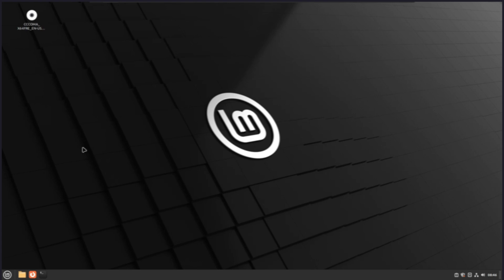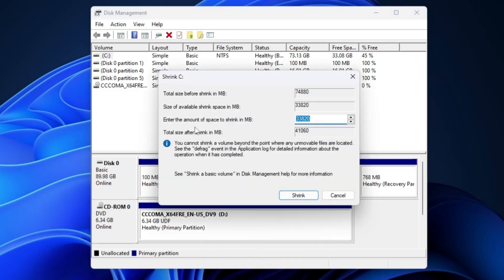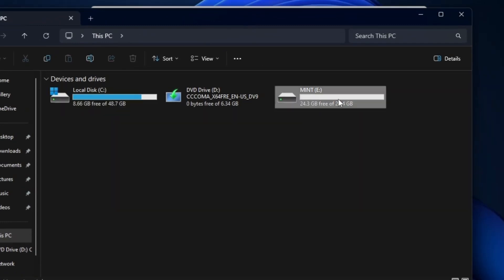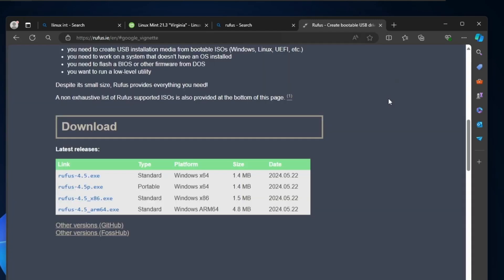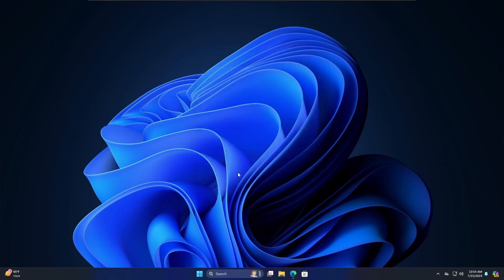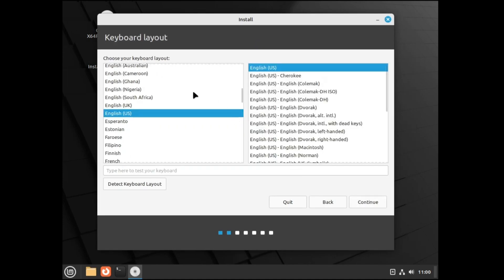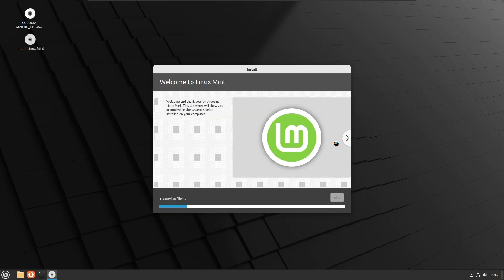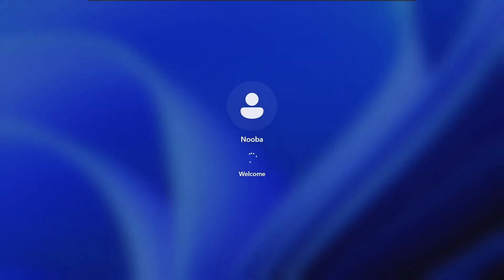Install Linux Mint and Windows 11 (Dual Boot Guide)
🚀 Want to run both Windows 11 and Linux Mint on the same PC? In this video, I’ll show you how to dual boot Linux Mint and Windows 11 easily without losing any data!

🔹 Steps Covered in the Video:
✅ Backup your important files
✅ Create bootable USBs for Windows 11 & Linux Mint
✅ Partition your hard drive correctly
✅ Install Windows 11 (if not installed)
✅ Install Linux Mint alongside Windows 11
✅ Set up the GRUB bootloader for easy OS selection

💬 Have any questions? Drop them in the comments below!

▬▬▬▬▬▬▬▬▬ஜ۩۞۩ஜ▬▬▬▬▬▬▬▬▬
▬▬▬▬▬▬▬▬▬ஜ۩۞۩ஜ▬▬▬▬▬▬▬▬▬

Linux Mint
Windows 11
Dual Boot
Linux vs Windows
Tech Tutorial
Windows 11 Installation
Linux Mint Setup
Bootable USB
Operating System
How to Install Linux
GRUB Bootloader
UEFI BIOS
Linux for Beginners
Windows Tips
Tech Guide
OS Customization
Free Software
PC Setup
Linux Tutorial
Windows Tweaks
BIOS Settings
Secure Boot
Linux vs Windows 11
Partition Hard Drive
Linux Community
Install Linux Mint
Linux Mint Cinnamon
Windows 11 Upgrade
UEFI Mode
Multiboot